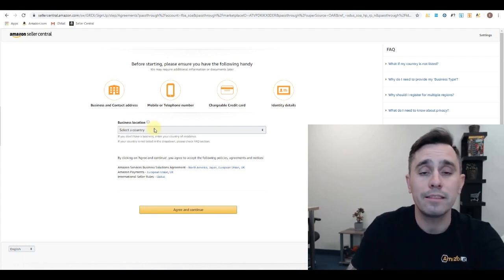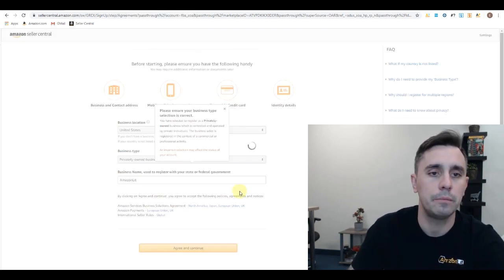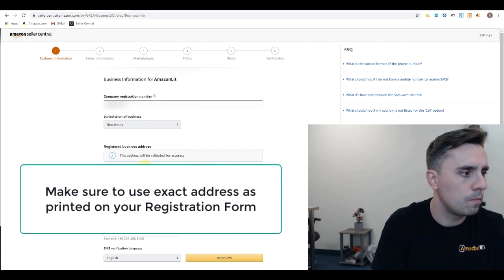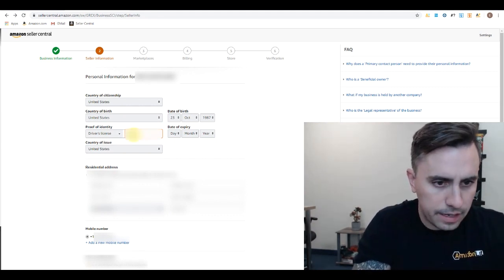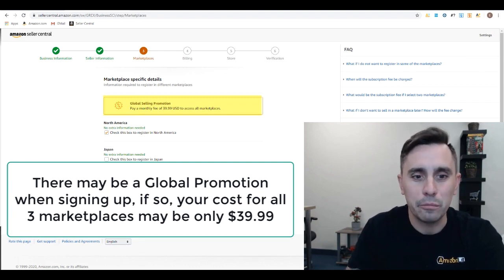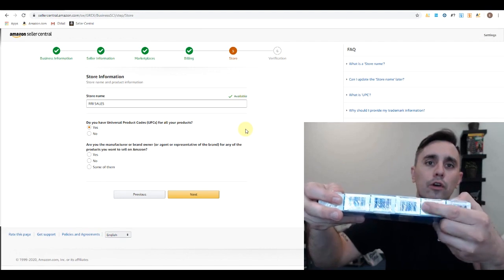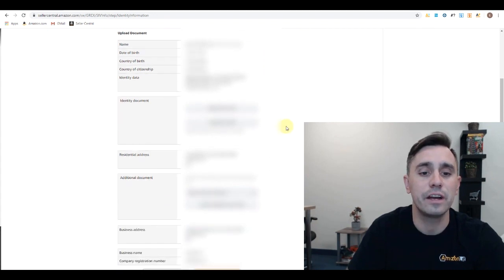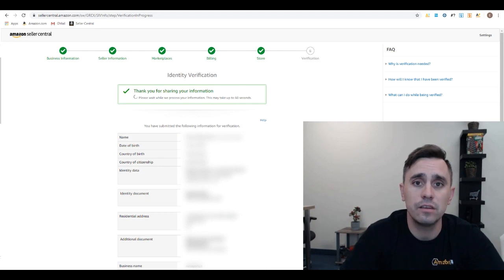How to Create Your Seller Account Step By Step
The step by step guide to setting up your seller account and getting you one step closer to selling products and making $$$ on Amazon!